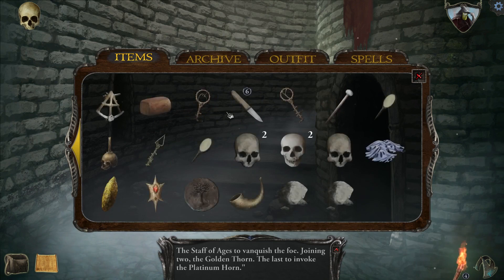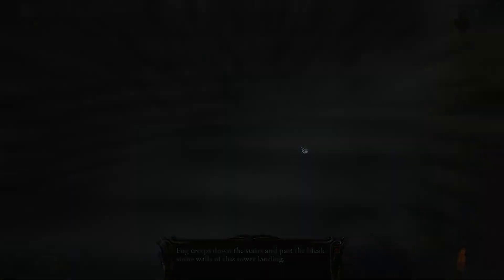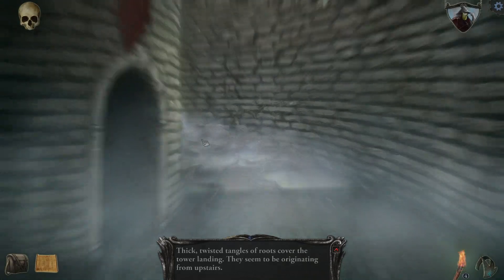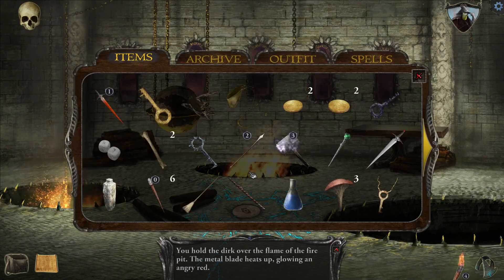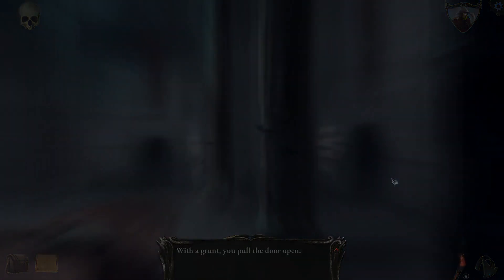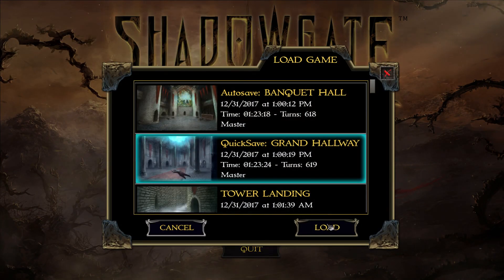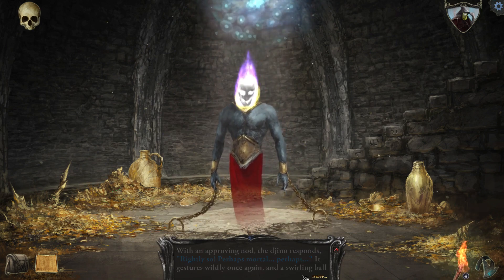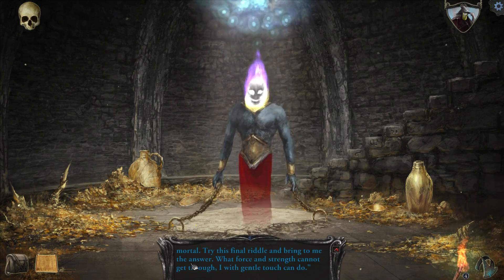Let's Play Shadowgate episode 17, Air Elemental, New Djinn Riddle, and The Rickety Bridge - dosboot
Let's Play Shadowgate, the Best Fantasy Adventure Game!  Jair luckily solves the riddle but is still stumped by it.

Full playthrough with commentary, aka Let's Play: Shadowgate, done on Master Difficulty.  Expect musings on how lots of stuff could be "in comparison of a ghost", brawling with goblins, discussing the possibility of identifying useless items, and testing all our loose ends.

Shadowgate (2014) is a remake of the classic Apple and NES point and click adventure game, and is part of the "MacVenture" series.

I am also hosting this LP on two message boards, which you should feel free to participate in:

I hope you will find the let's play worth watching.  That's that and have a good one.